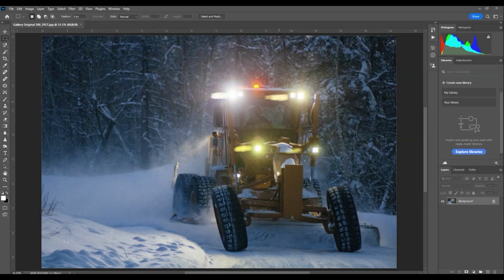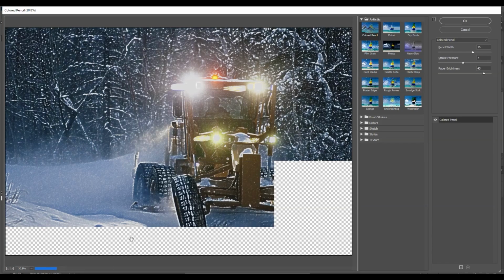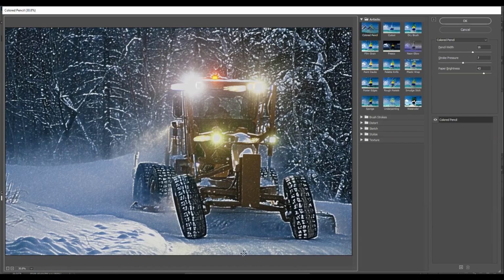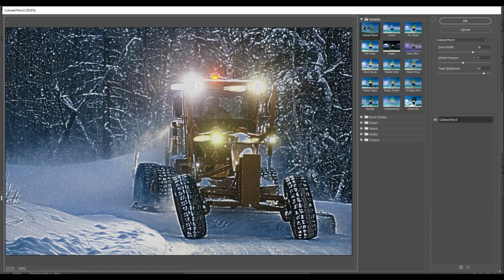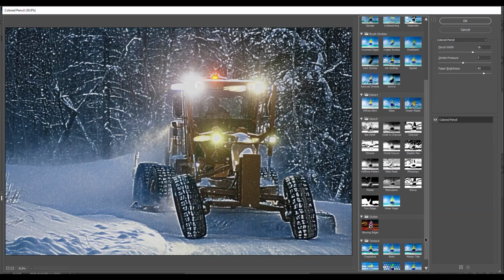I Turned One Photo Into 48 Different Pieces of Art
Have you ever wondered what happens when you test out every single tool tucked away in Photoshop's Filter Gallery?

In this video, we’re taking a single photograph and running it through the entire Filter Gallery to see just how dramatic—and artistic—the transformations can get. Whether you want to turn a photo into a fine-art painting, add texture, or just experiment with creative looks, let's explore what these classic tools can really do.